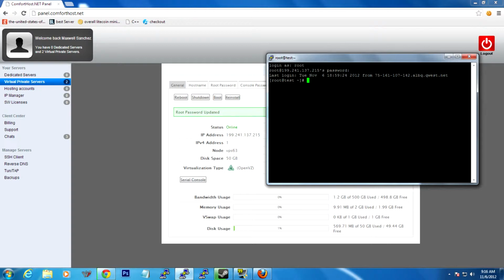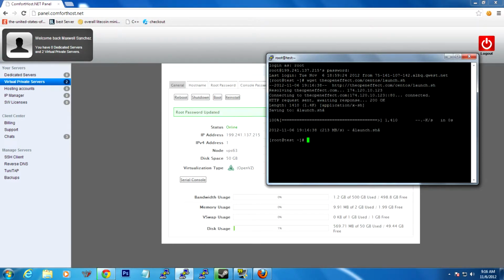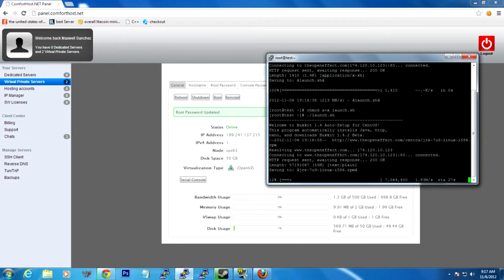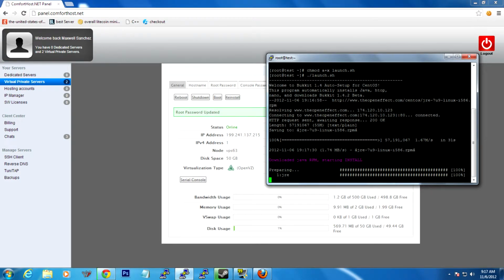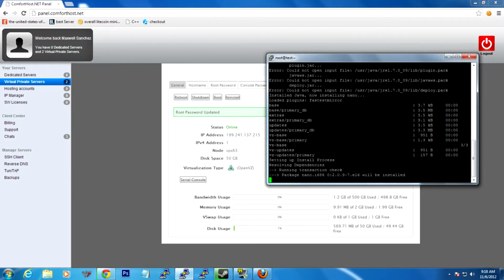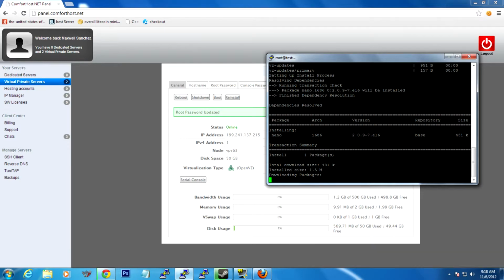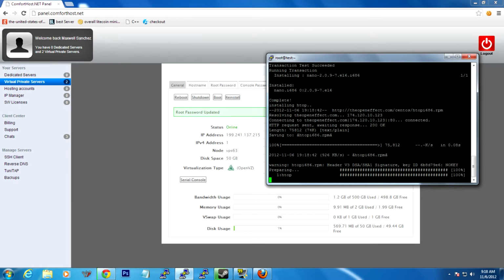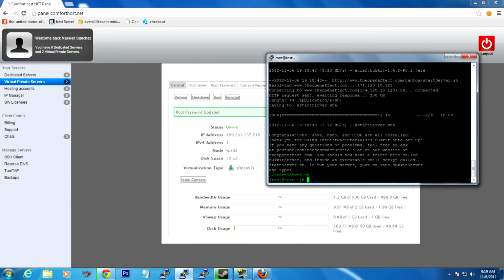$6/month 25-slot Bukkit Server Tutorial CentOS Part 2 {Automatic}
Here, I show you how to use my automatic script for the setup of your CentOS server in preparation to run Bukkit. If you feel more comfortable doing the steps yourself

chmod a+x launch.sh
./launch.sh